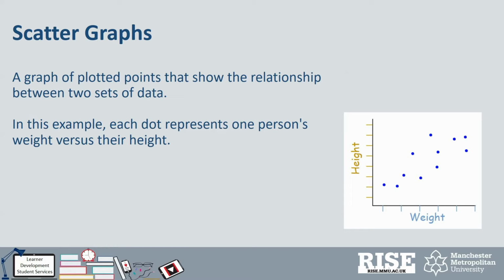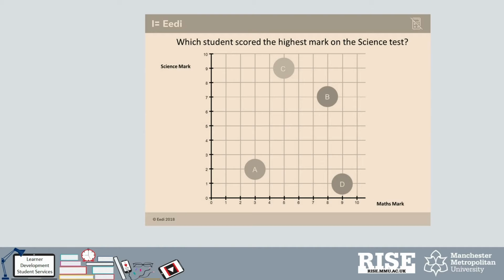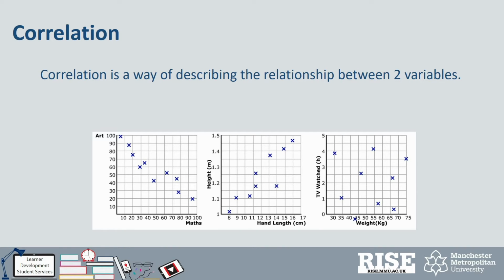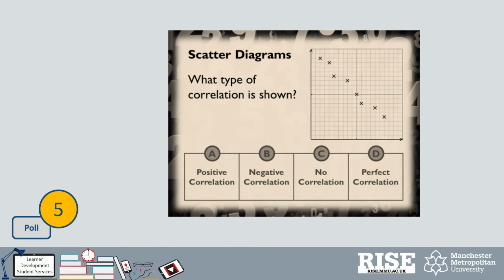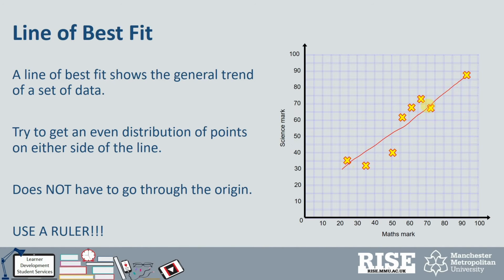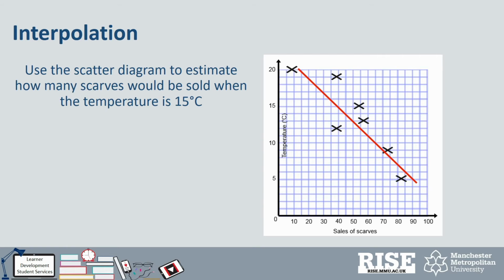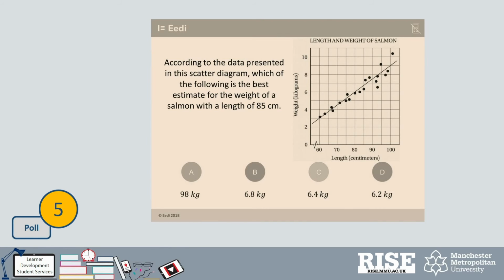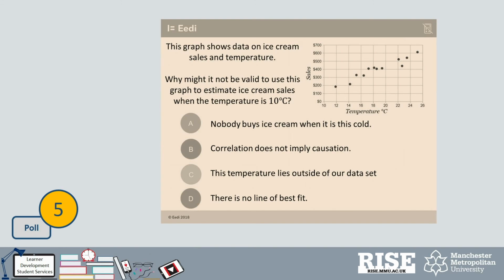Topic 34: Scatter Graphs (Intro & How To)